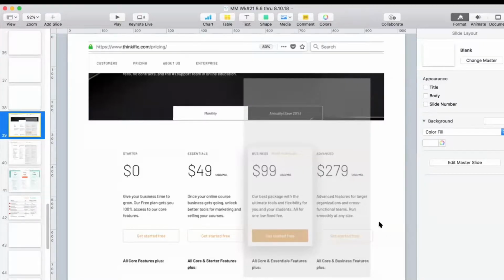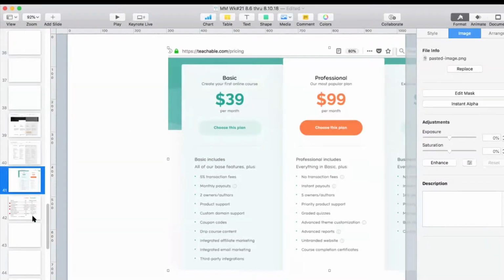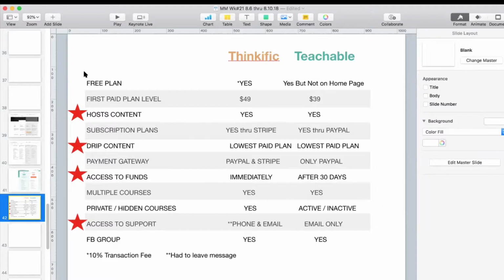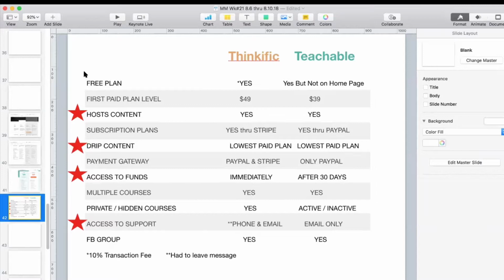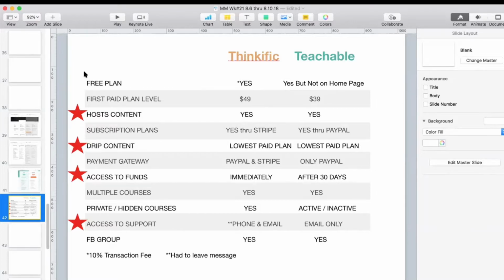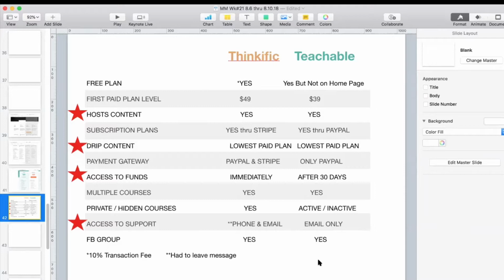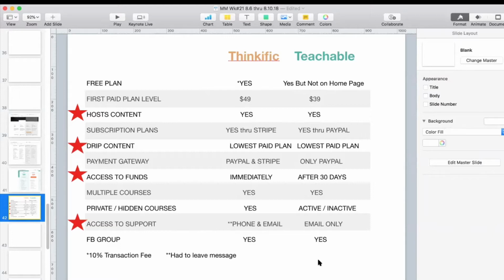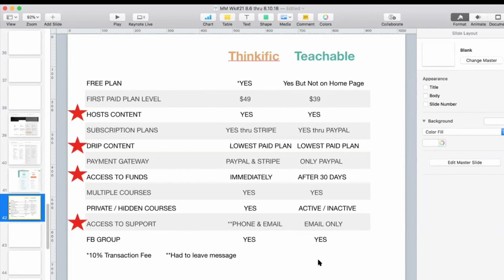MM#103 Teachable vs Thinkific Dissecting Their Features List 8 8 18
Creating an online course? Today's tutorial reviews the major features list of Teachable and Thinkific, so you can make a better purchasing decision.

This is a Marketers On A Mission video. Enjoy!